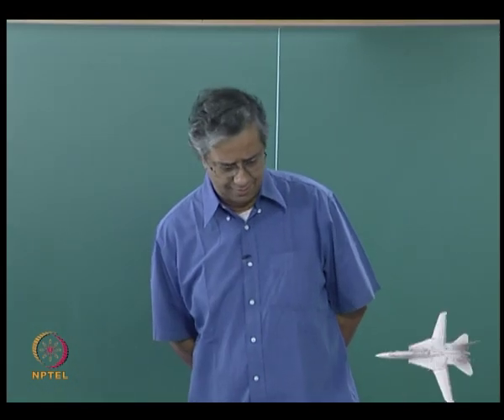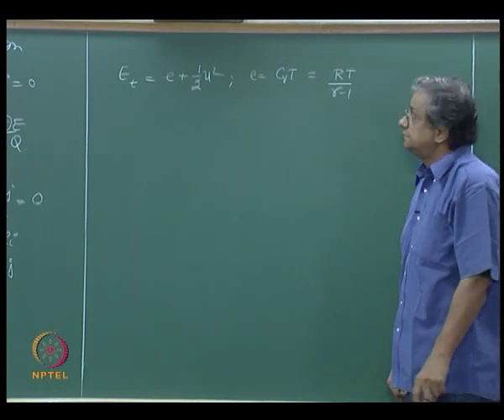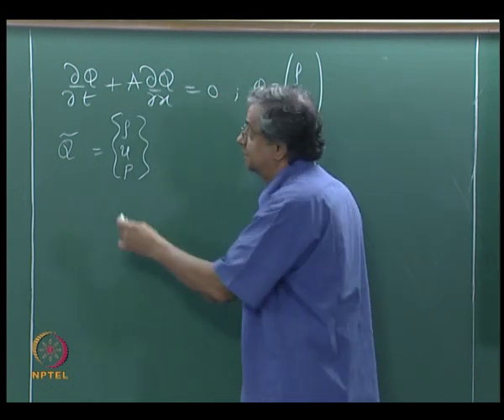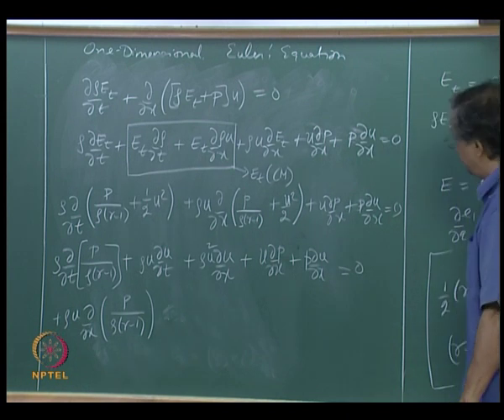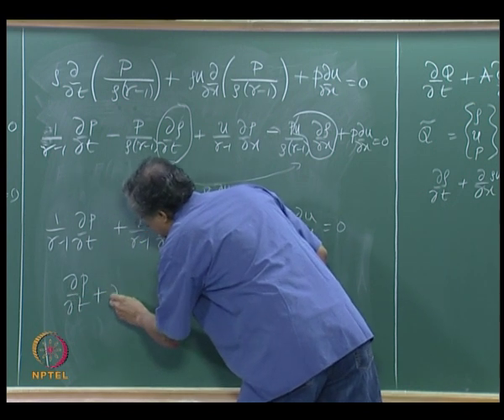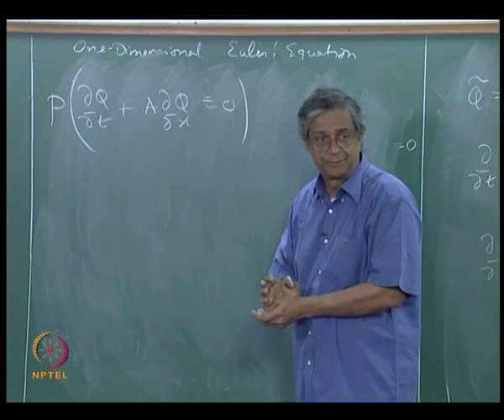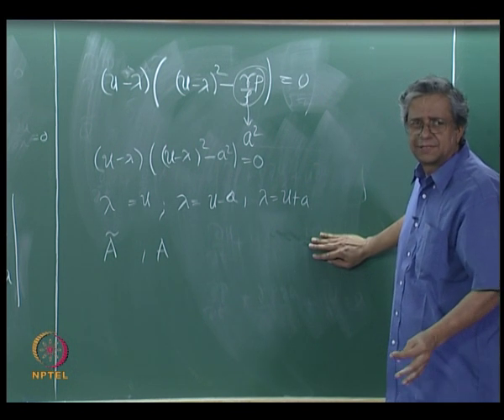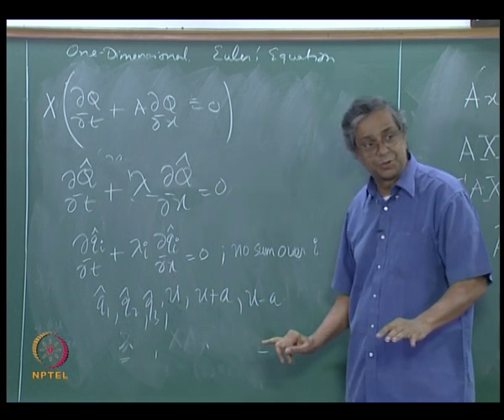One-Dimensional Euler equations - Attempts to decouple